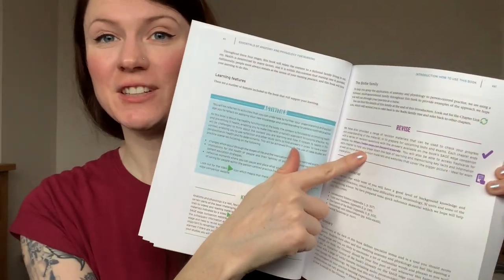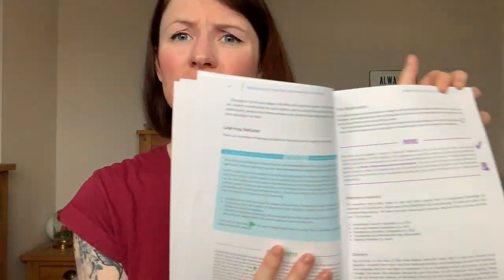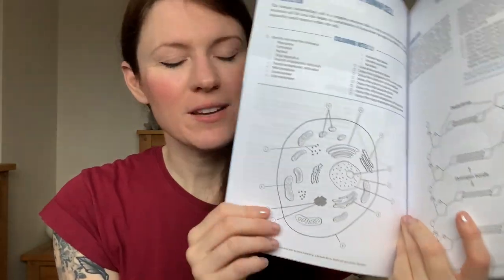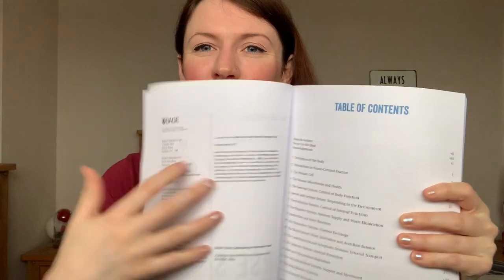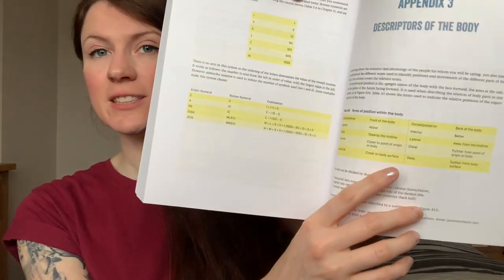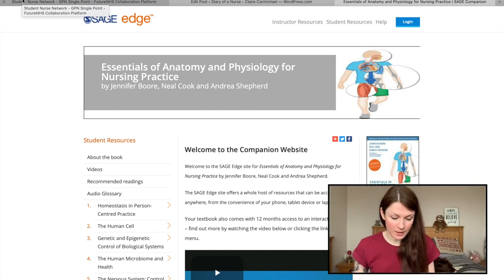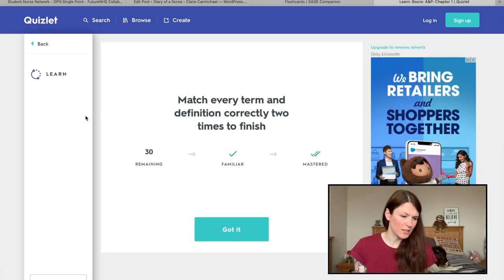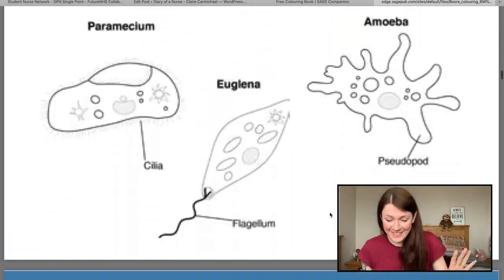Anatomy and Physiology Live Book Review AND GIVEAWAY!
*  Newly Qualified Nurse (NQN) (adult nursing) from Birmingham City University.
* Fab stuff ambassador, GP nursing student ambassador, Student Academic Leader, Hello My Name is Campaigner, High Achievers Recognition Scheme (HARS) Scholar, Health Editor of the Polygon magazine for Birmingham City University (BCU). Official Vlogger for BCU and one of the original members if The Student Nurse Project.
* Co-founder of 'Project GIVE' - Check out the Facebook page and give us a huge follow and support.
* I am very passionate about nursing and want to bring that passion back into the hearts of everyone.
* Passionate about GP and community nursing .
* I have previously worked as a healthcare assistant in sexual health and family planning, where I worked for the past 5 years and 9 months before qualifying - I absolutely loved it!
* Before sexual health I worked in care home for the elderly, orthopaedic theatres and I have done some bank shifts on the wards at the QE Hospital Birmingham too. Overall around 11 years healthcare experience.